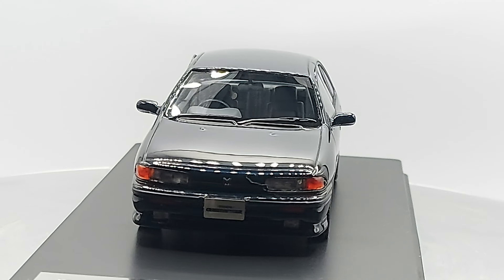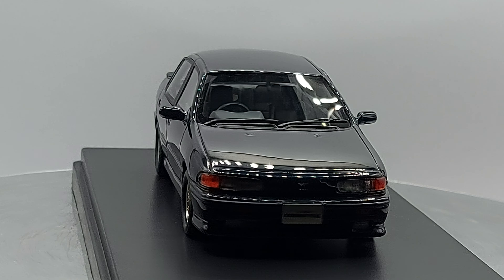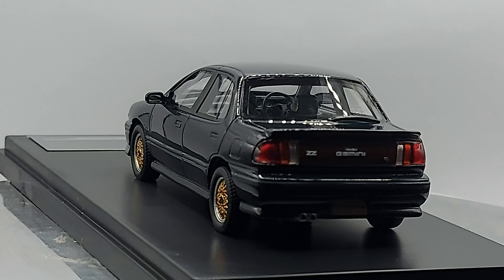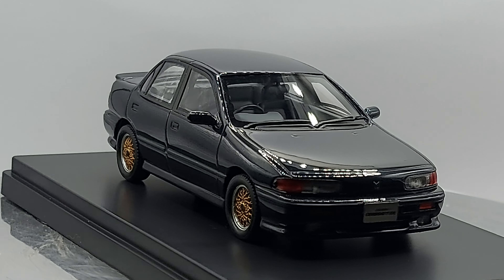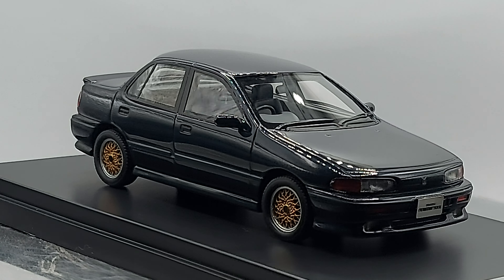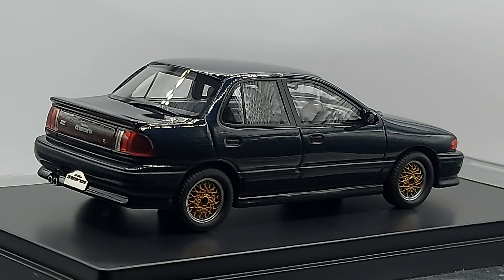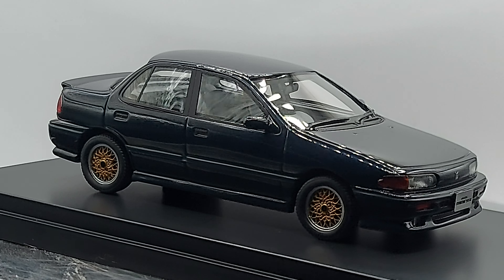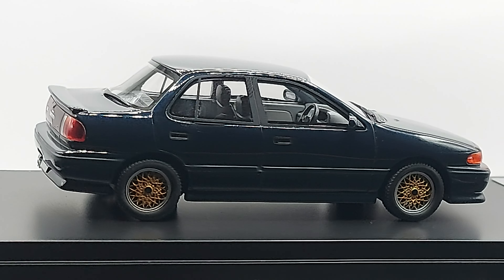1990 Isuzu Gemini ZZ resin by Hi Story